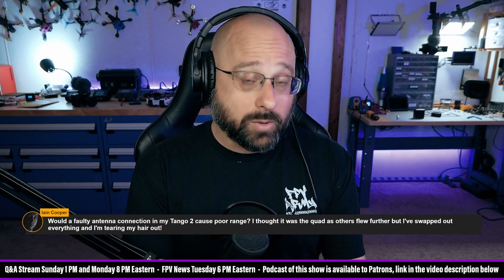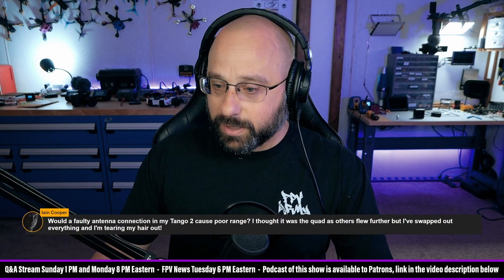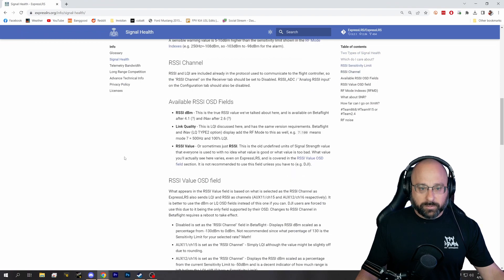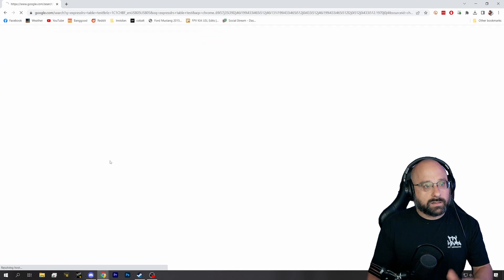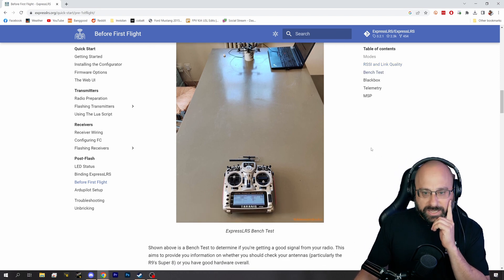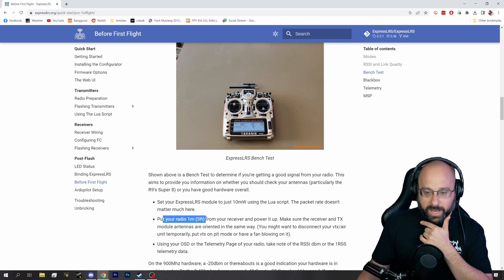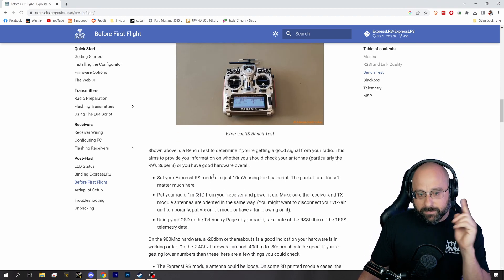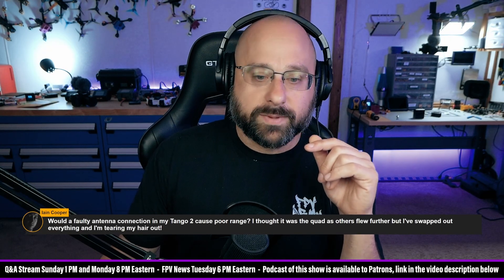Tango 2 Connection Issues? Antenna Disconnected? - FPV Questions